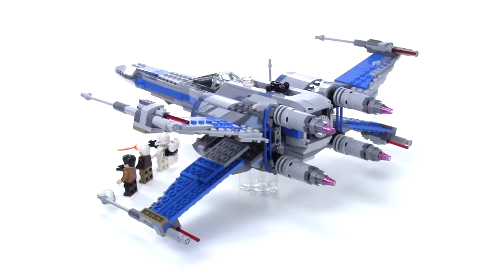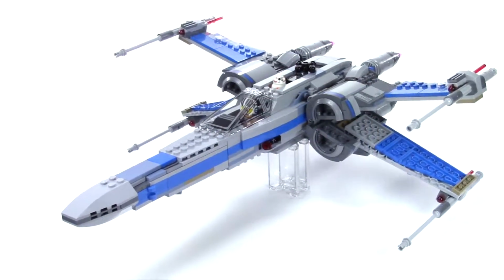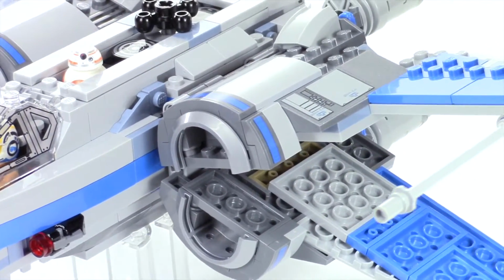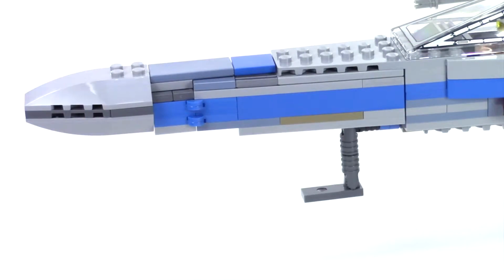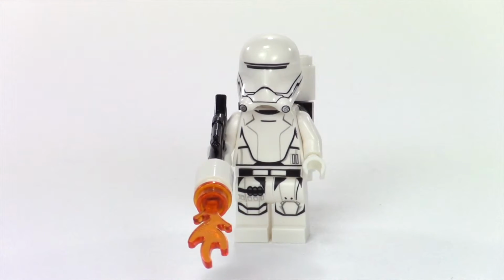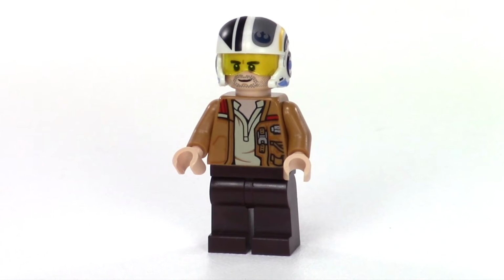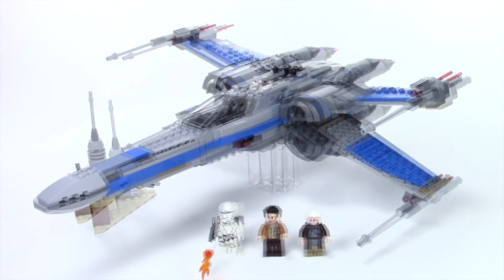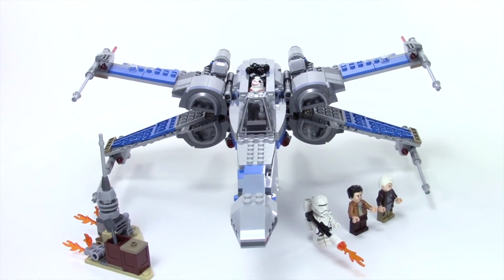LEGO Star Wars Resistance X-Wing Fighter Review! Set 75149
Rebel Builder Reviews the LEGO Star Wars Resistance X-Wing Fighter! Set 75149